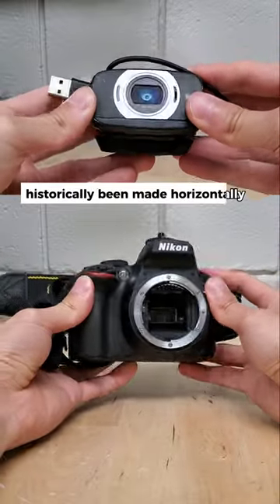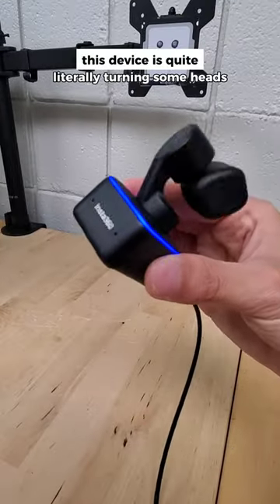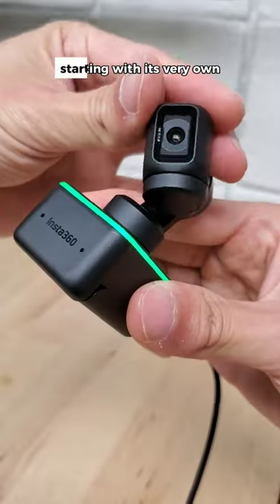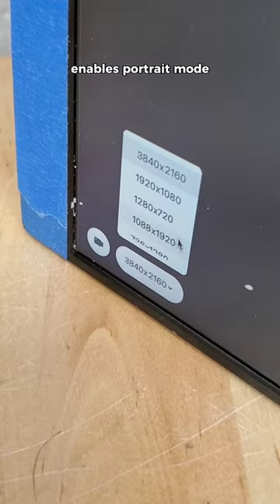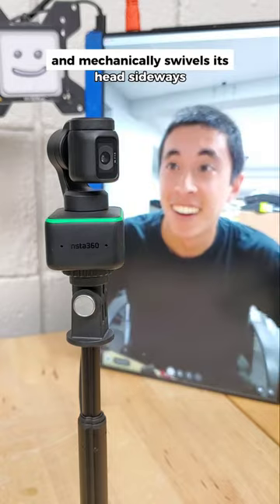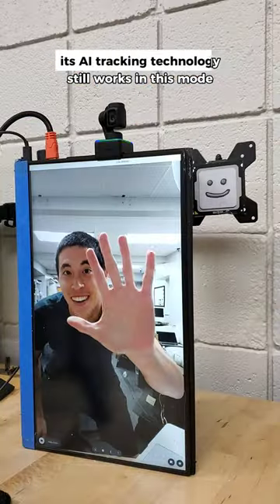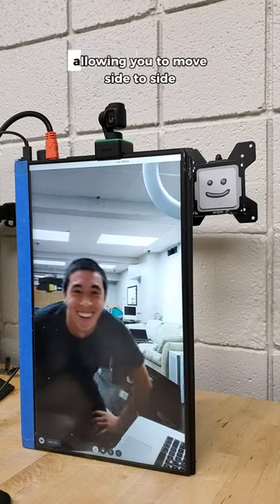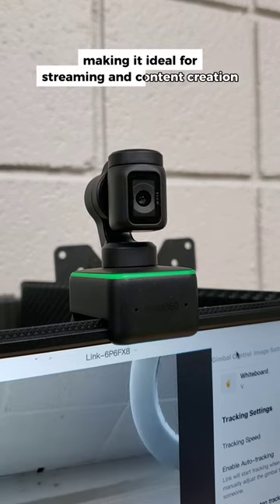it can SWIVEL?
check out the Insta360 Link webcame from @insta360